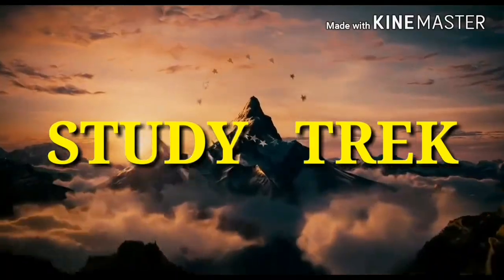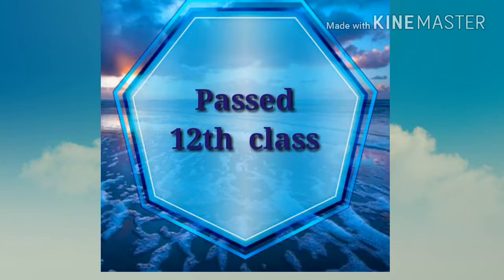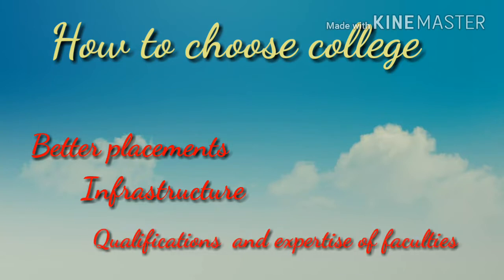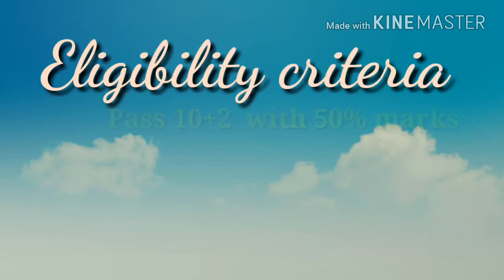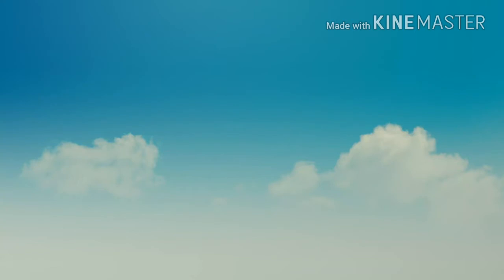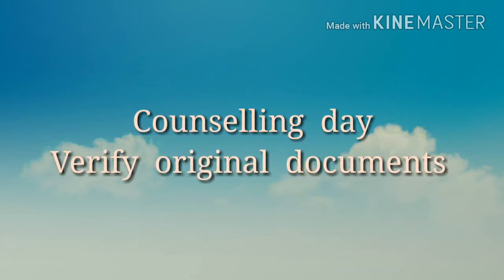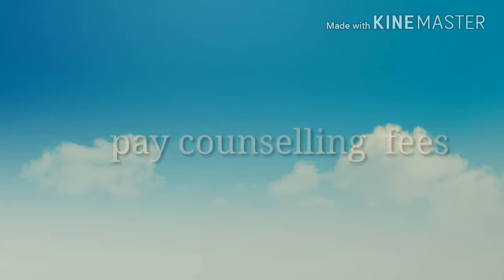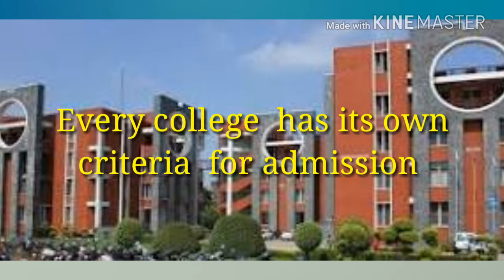How to get admission in an engineering college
This video  talks about procedure  to take admission  in ENGINEERING  COLLEGE
First  we have to select  proper college
Then we have  to appear in ENTRANCE  EXAM
After getting  rank you are shortlisted
ADMISSION  depends  on your JEE Mains
Score card and WRITTEN test results.
Appear for counselling  with necessary  documents
Wait for final  admission list